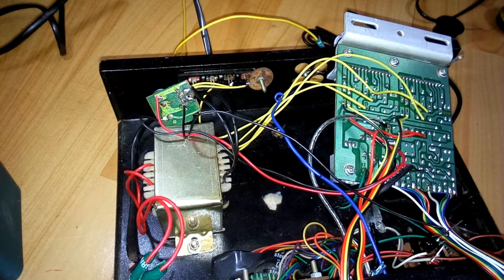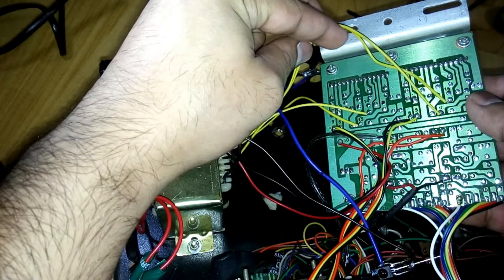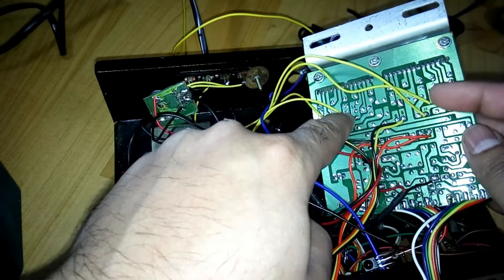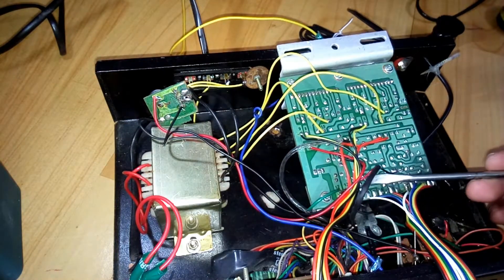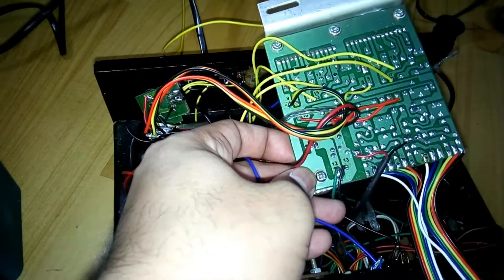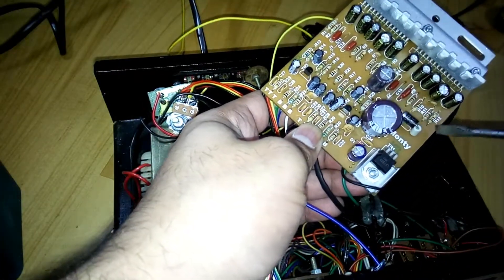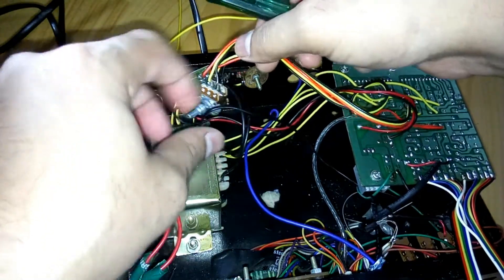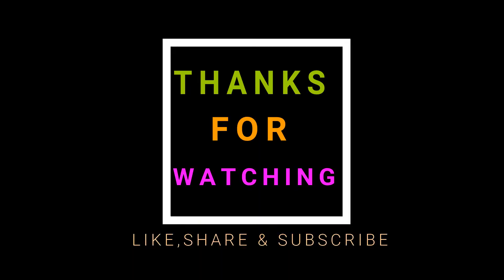DIY stereo amplifier assembling/ wiring details